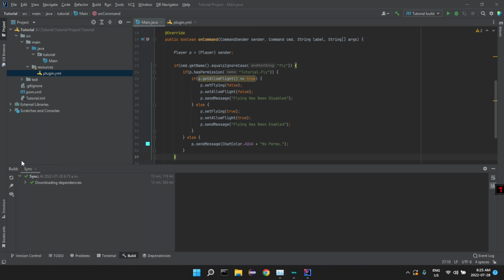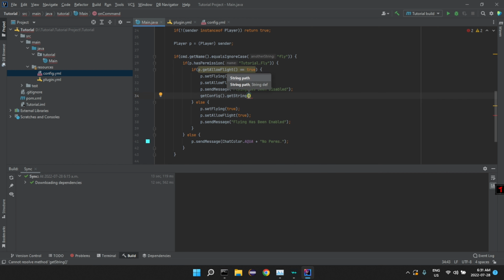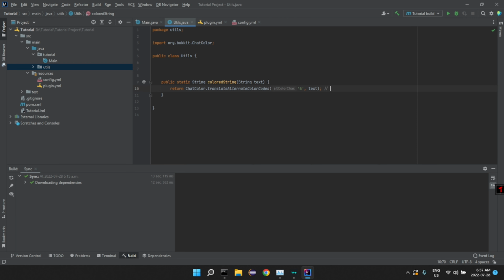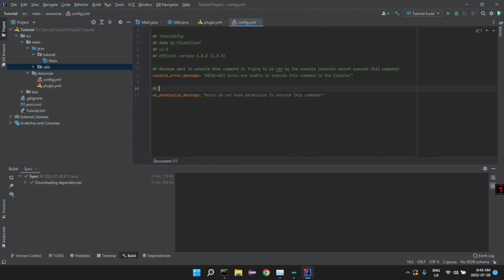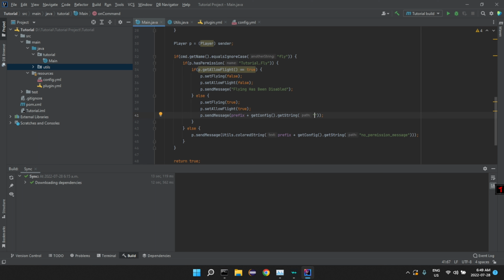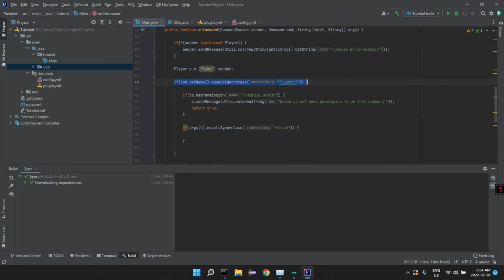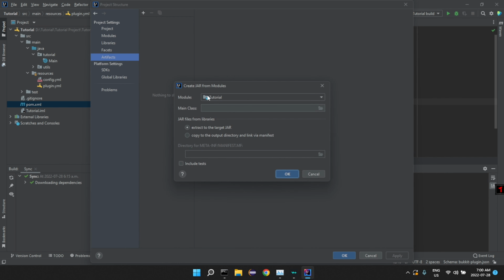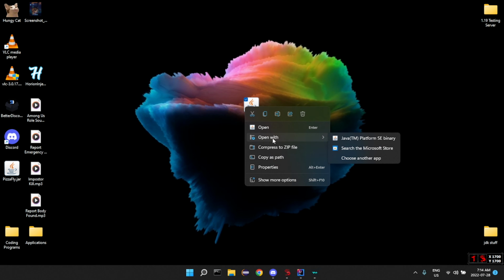Plugin Development | Episode 2 | Working with config files!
In This Video I Will Show You How To:
Create an config file
How to get data from that config file
how to auto update the config file
Learn a better way to send coloured messages
How to schedule events in a plugin

Any Issues or questions, please DM (Direct Message):
PizzaLover#8261